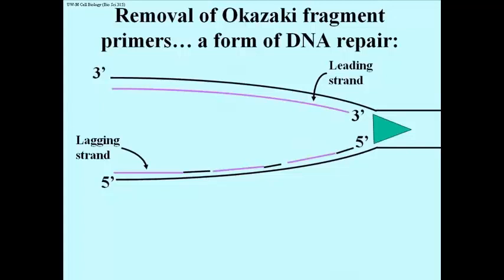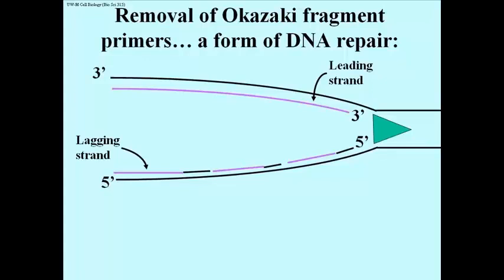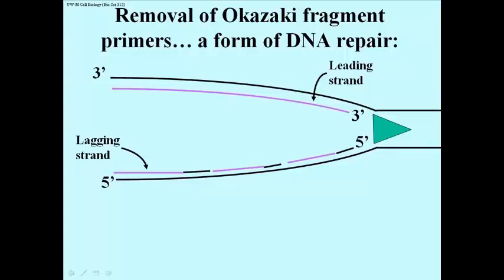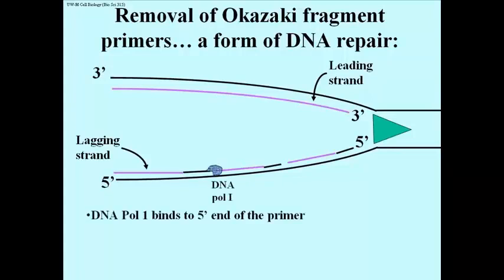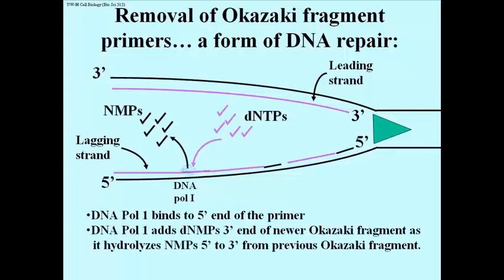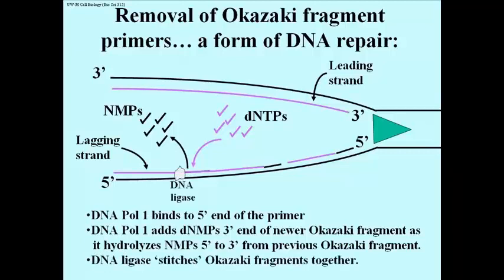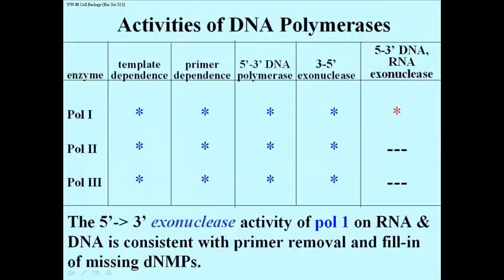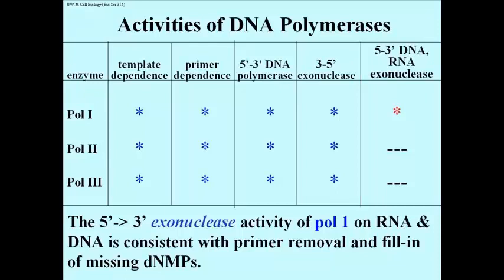182 Replication Elongation in E coli